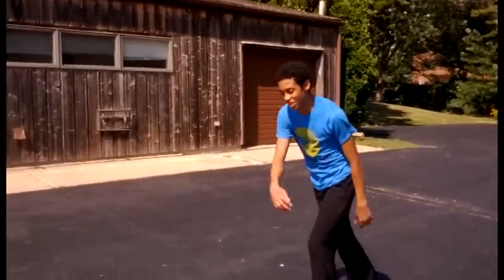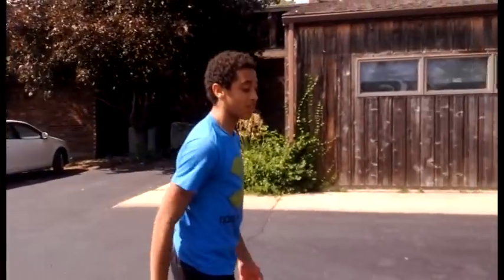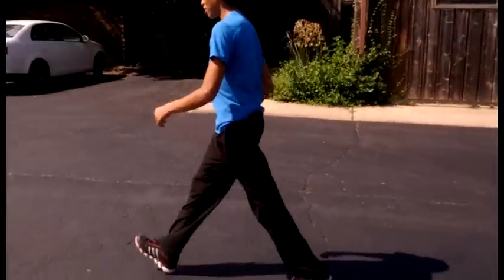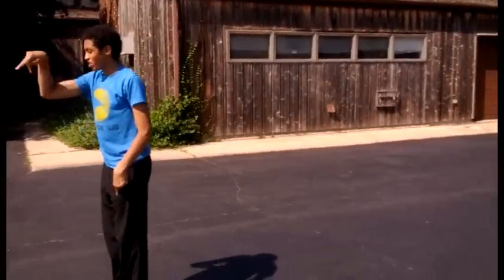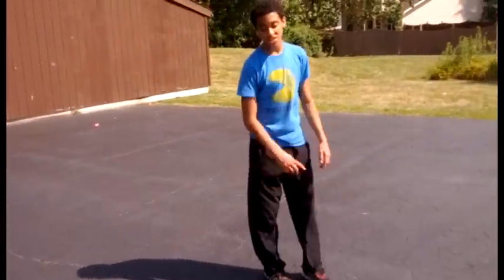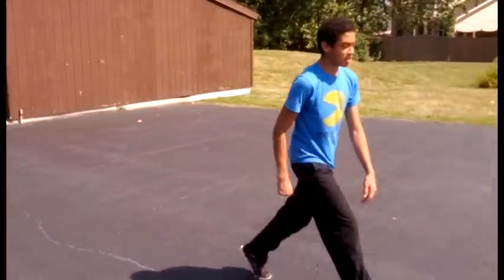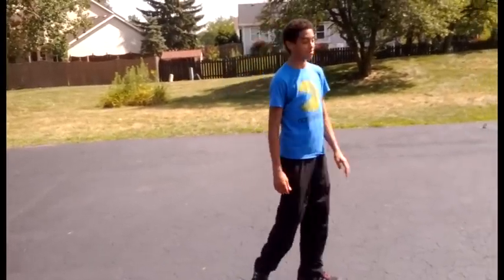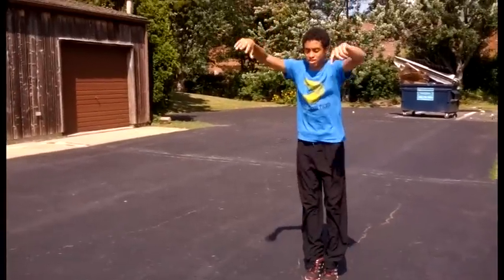Front flip / Front tuck tutorial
Kinetic Purpose's Justin Johnson walks you through the Front flip